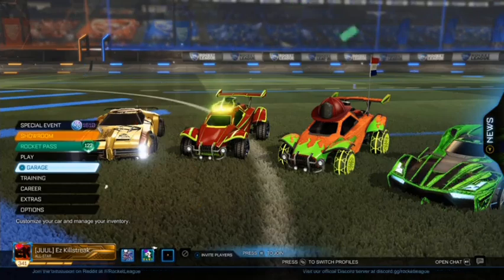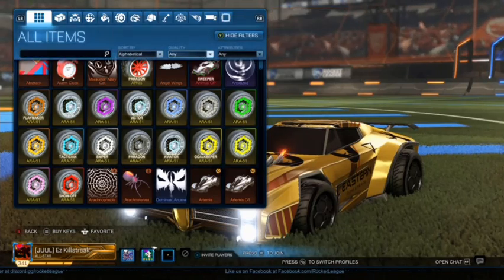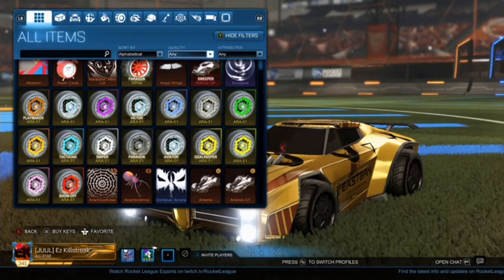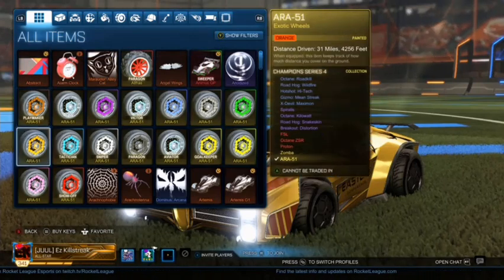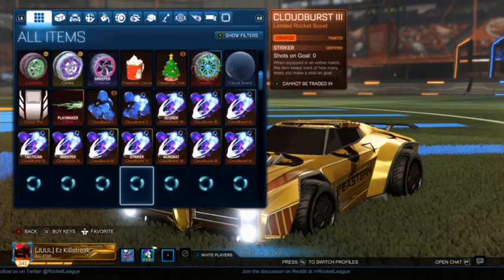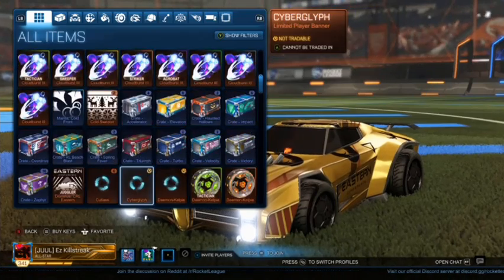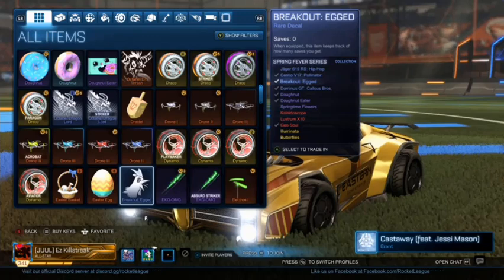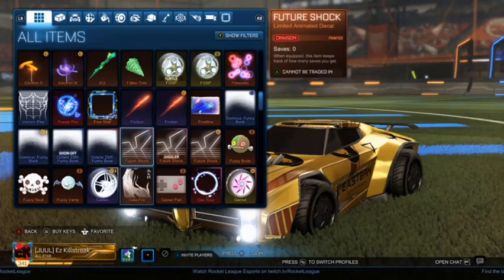Showing off my Inventory